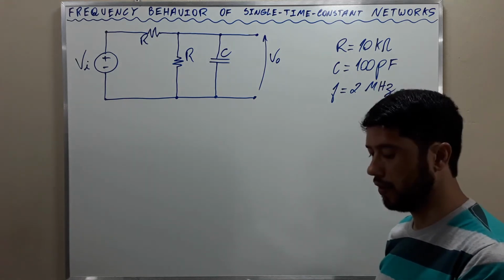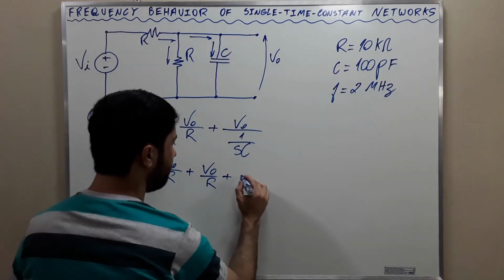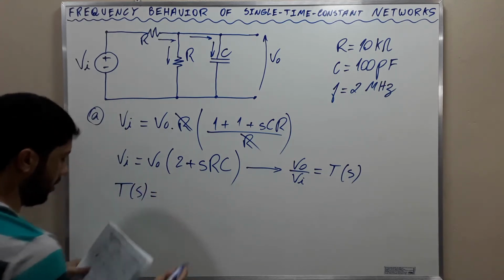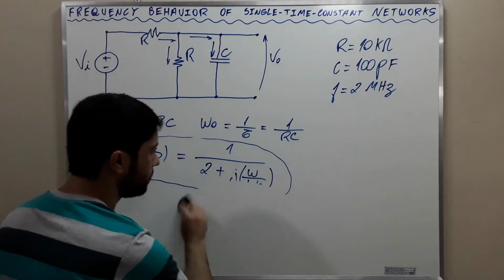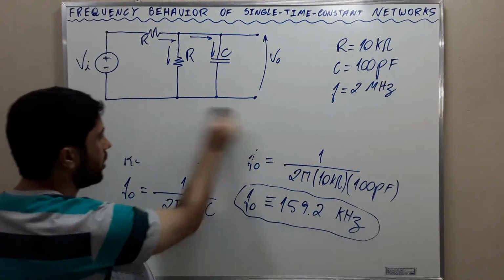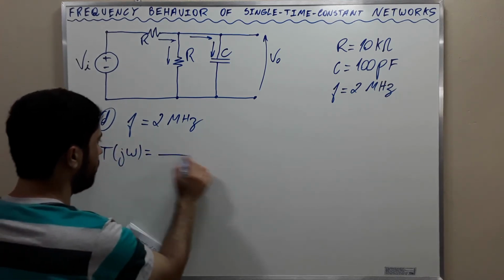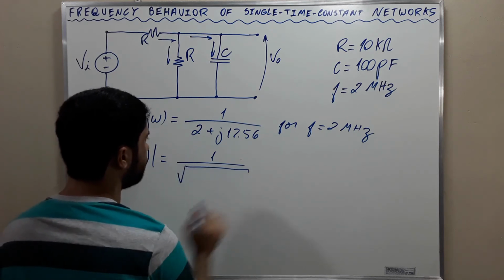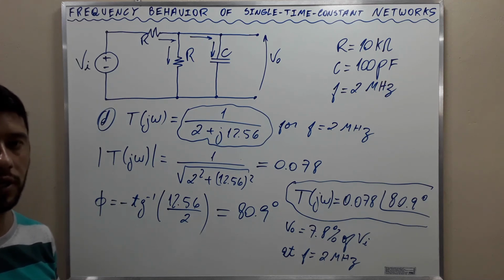FREQUENCY RESPONSE OF SINGLE-TIME-CONSTANT NETWORKS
EXERCISE: Find the Transmission, the Corner Frequency fo, the Transmission at DC, and the Transmission at f = 2 MHz for the Low-Pass STC of the following circuit.
                                                                  Circuit on Board